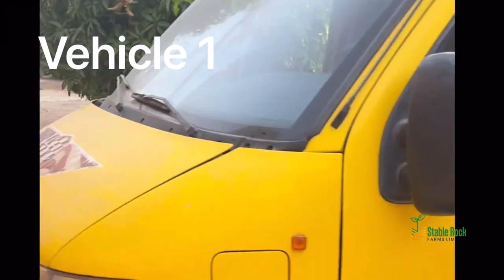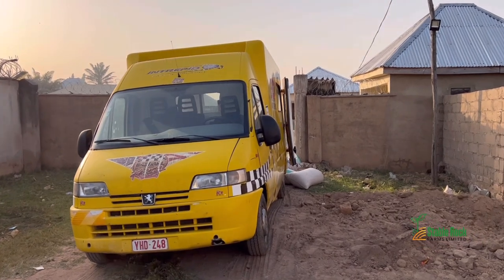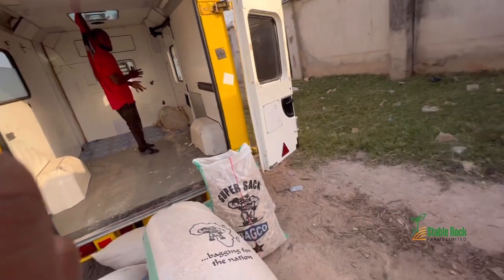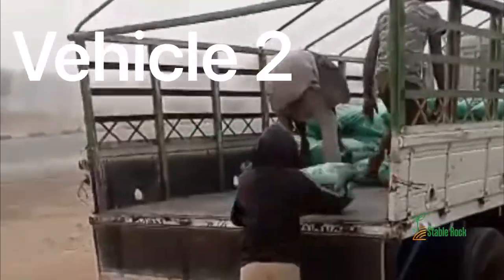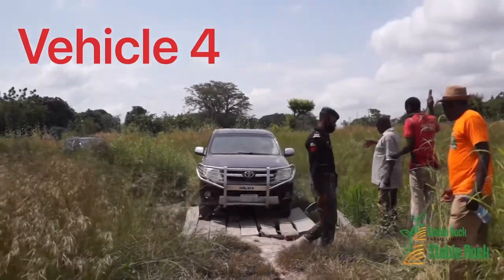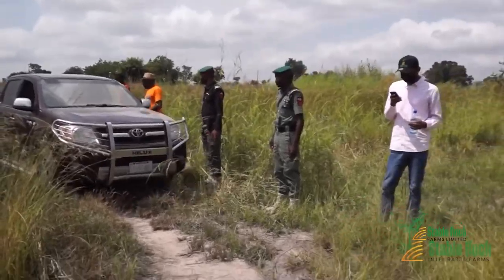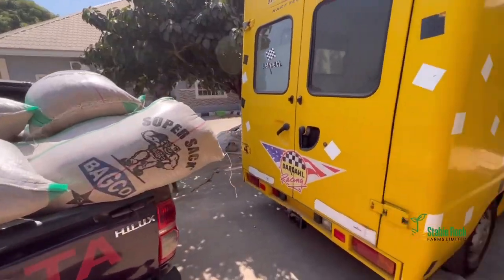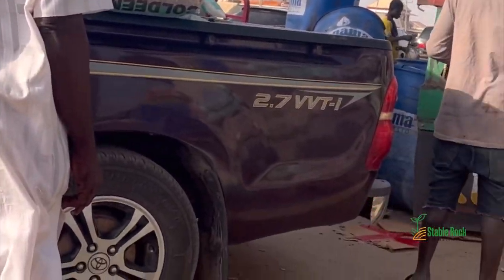You NEED at least ONE of these VEHICLES ON your FARM! LIVESTOCK! POULTRY! FISHERY! CROP!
Have you ever thought about the logistic-implication on your farm? This video gives you perspective as we discuss the different vehicles we operate on our farm and why.

It goes a long way in helping our channel grow.